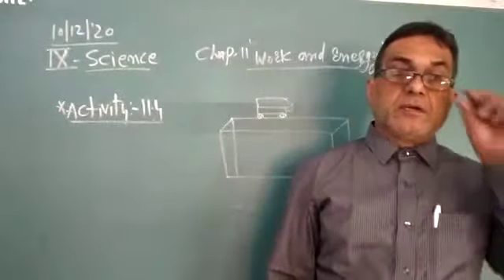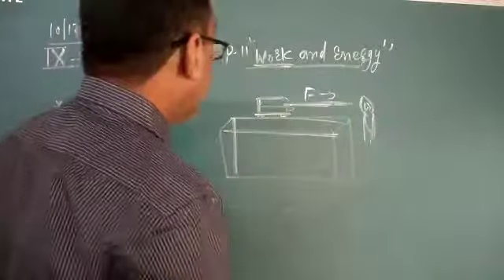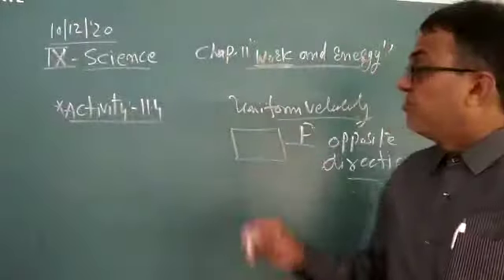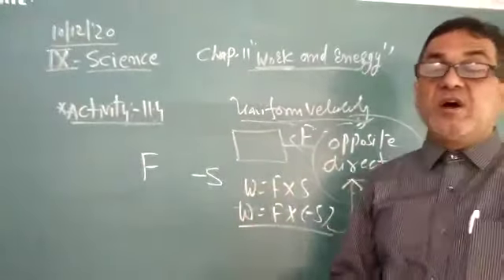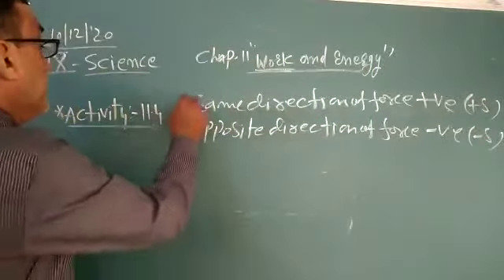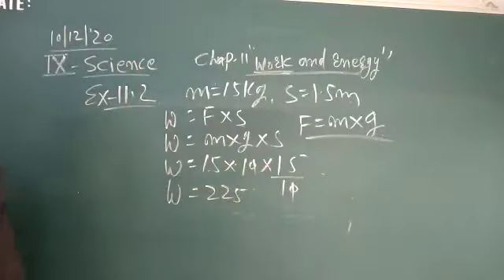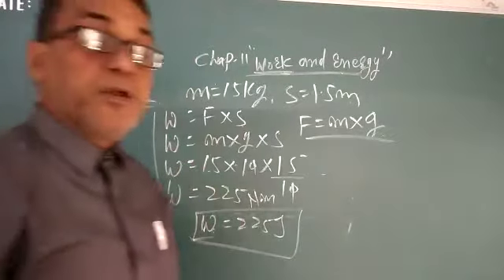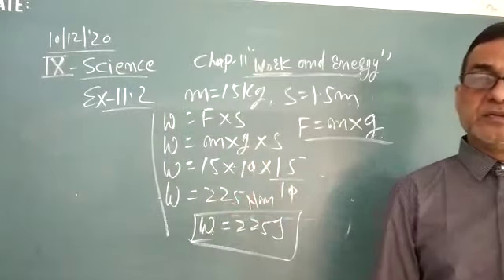std 9 Science Ch 11 Activity 11 4